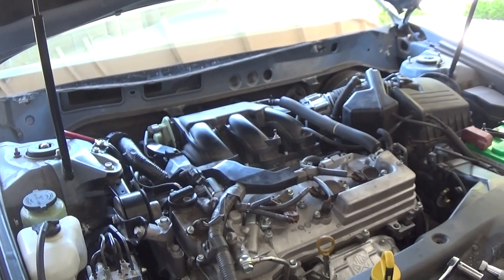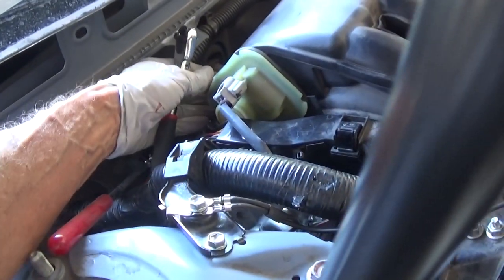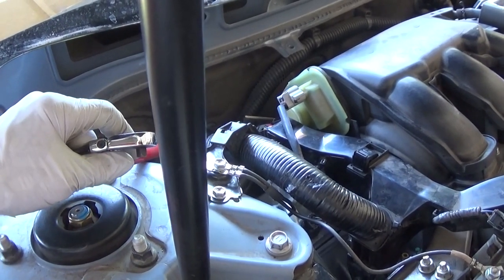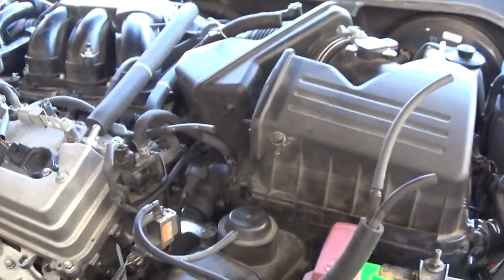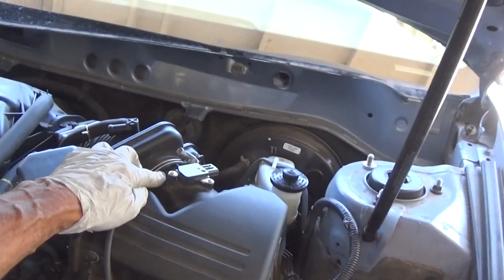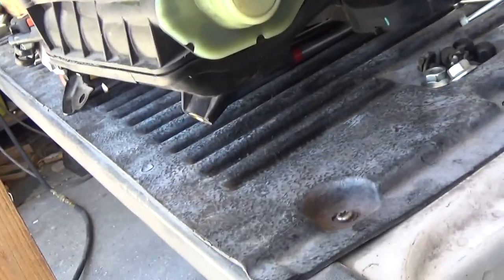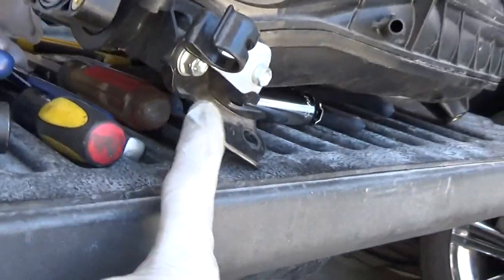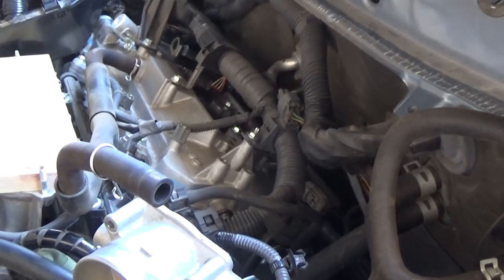2006 Avalon 3.5L Coils / Wiper Tray Pt 1